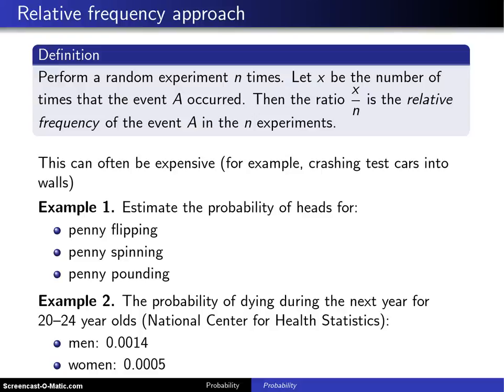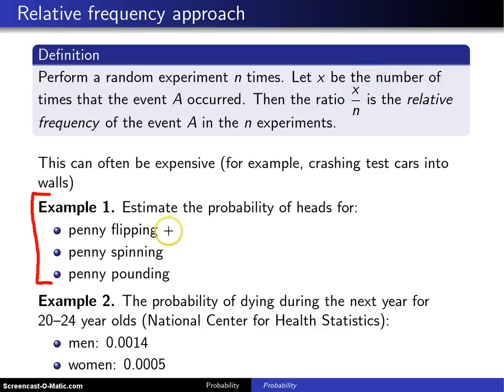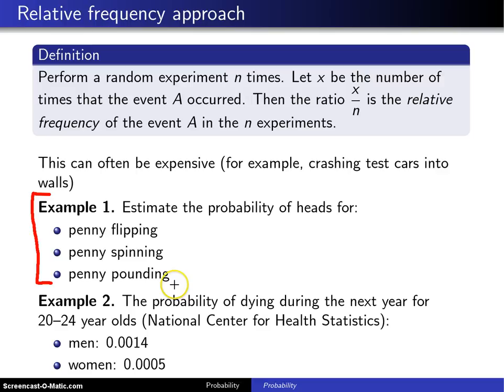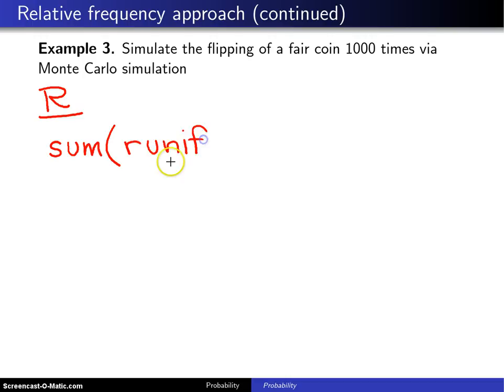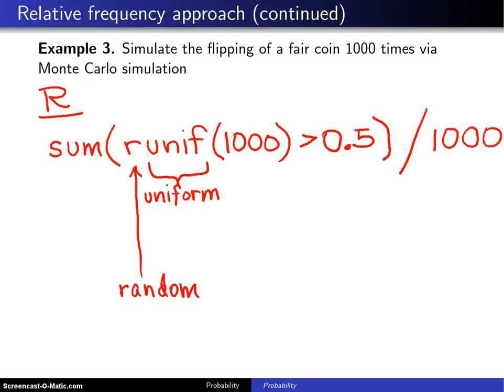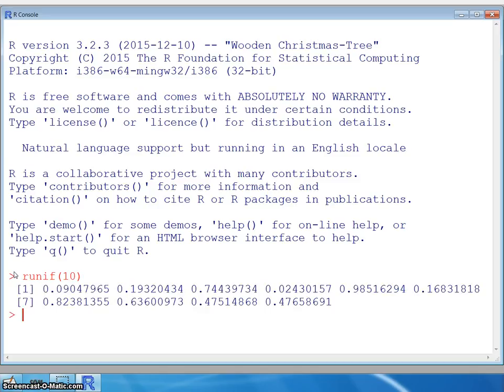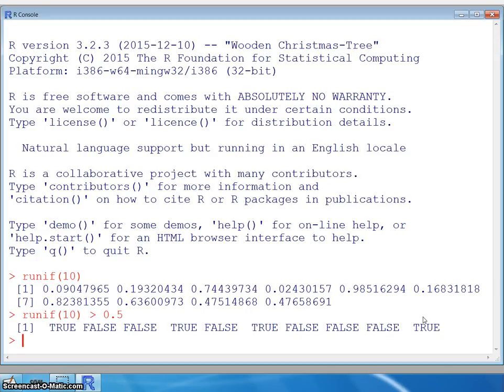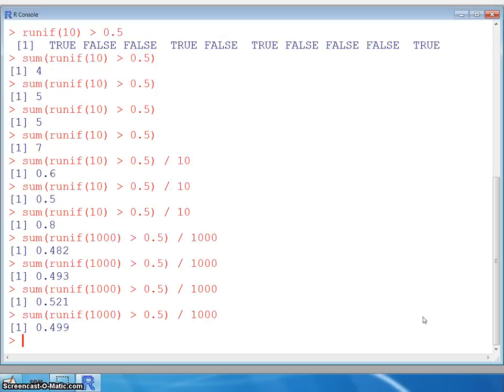Relative frequency approach to estimating probability